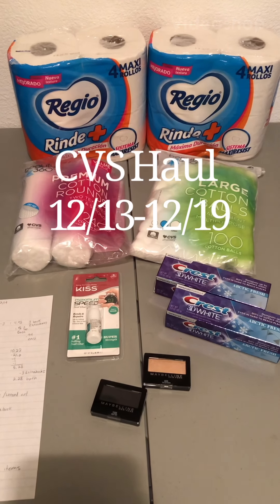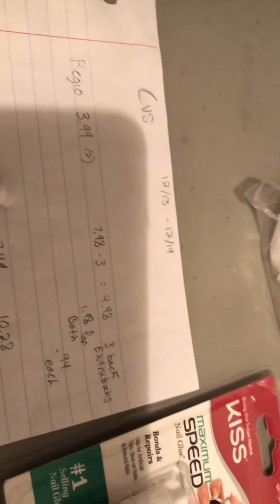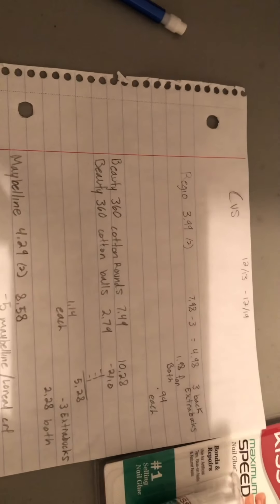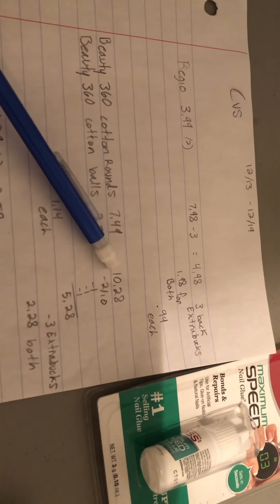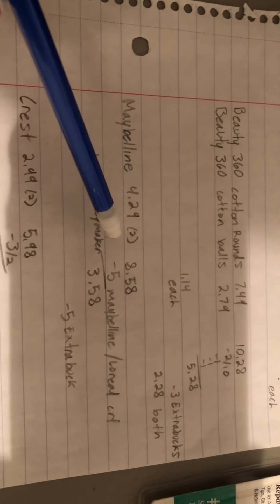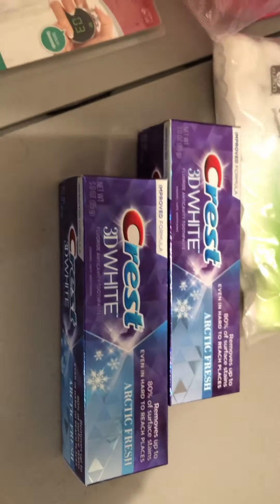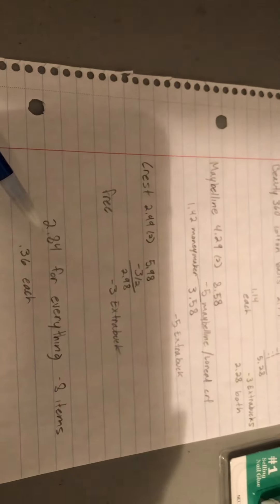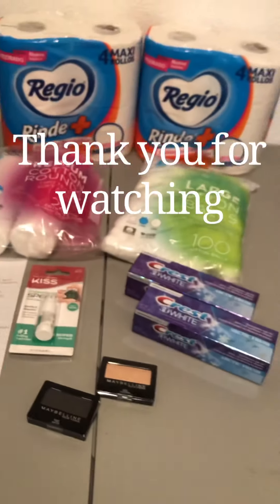CVS Haul 12/13-12/19 FREE MAKEUP&TOOTHPASTE